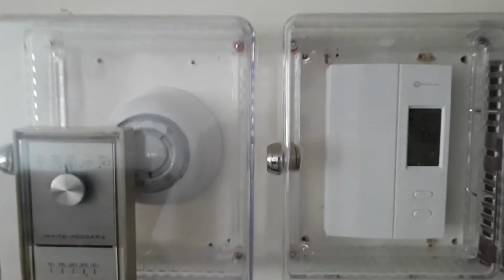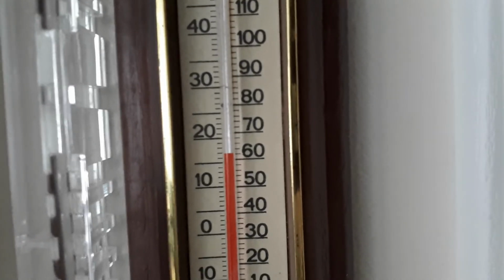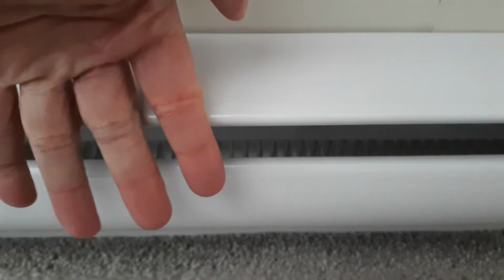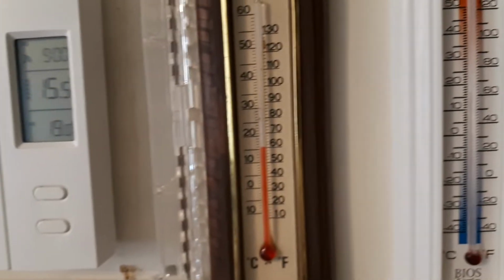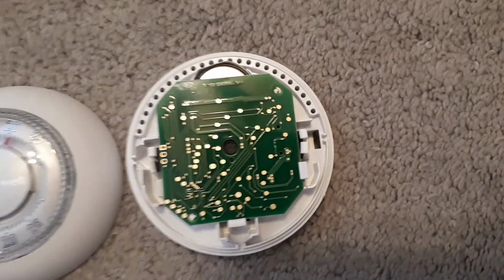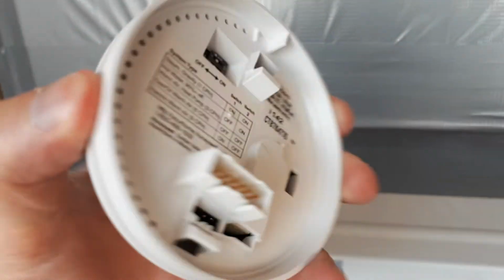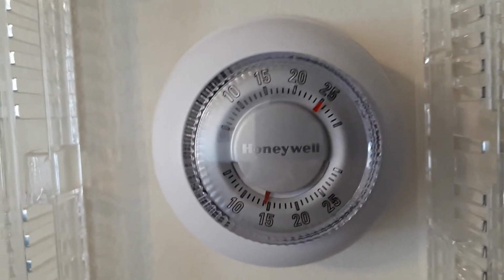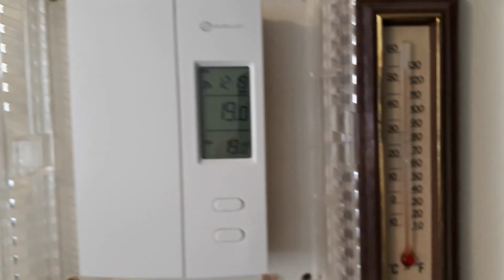P1 It's 17 c Heat Turned Down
8 30 AM Mon Nov 19 2018 P1 It's 17 c Heat Turned Down